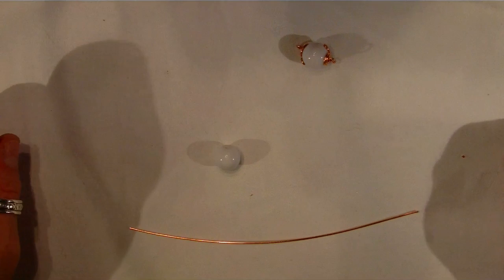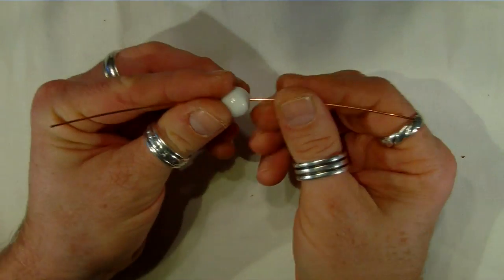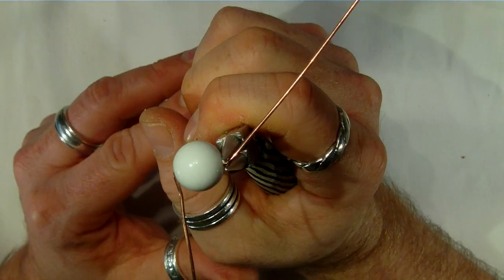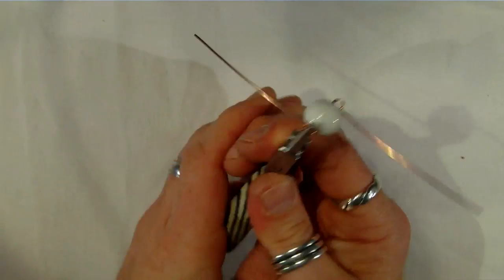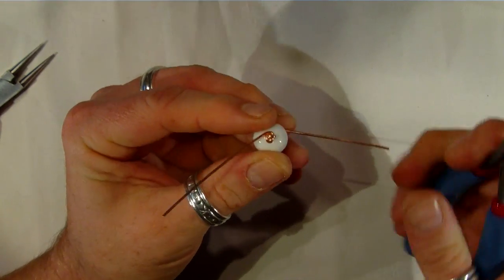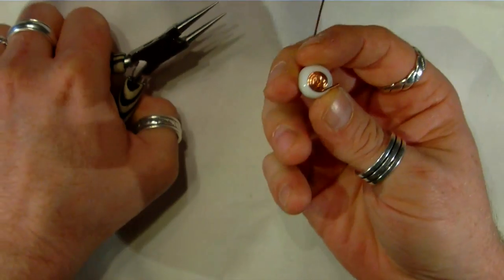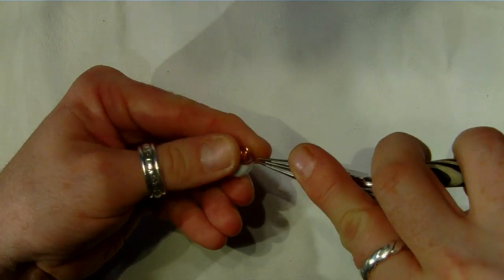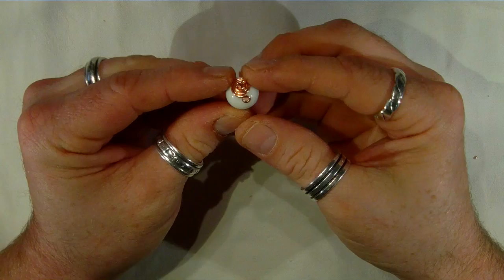Wire Bead Caps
How to make a wire bead cap